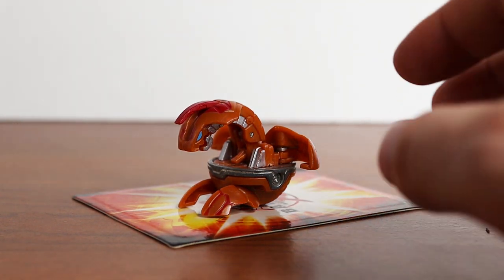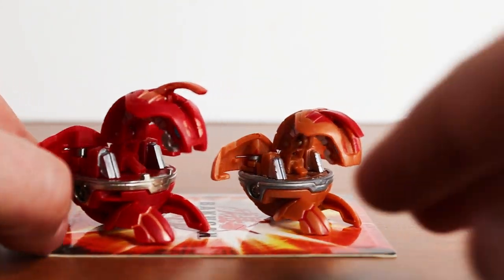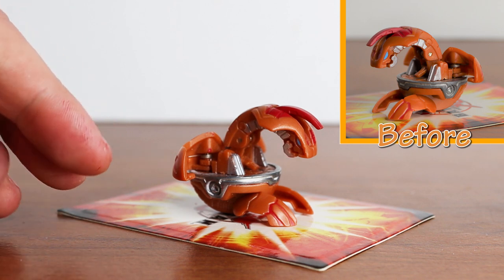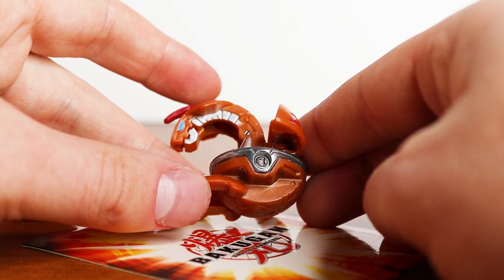How to Clean The Metal on Old Bakugan!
In this video I will show you how to clean old heavy metal Bakugan. The original B1 heavy metal Bakugan tended to lose their shine. This is a way to fix that!

♪ Rainy day (Prod. by Lukrembo)